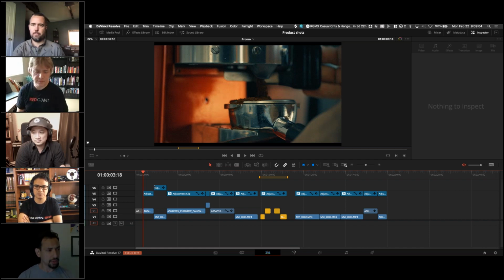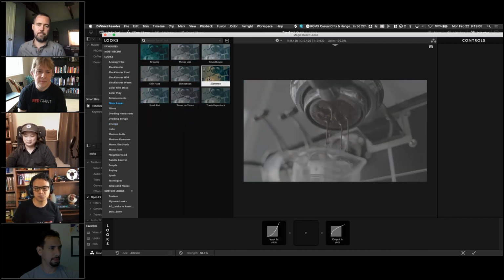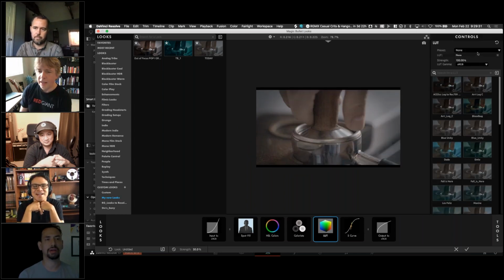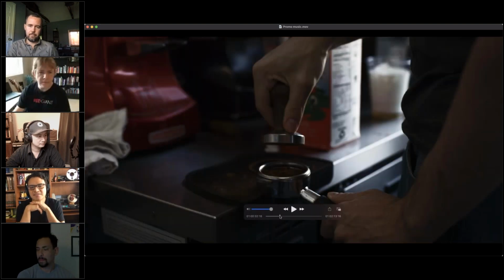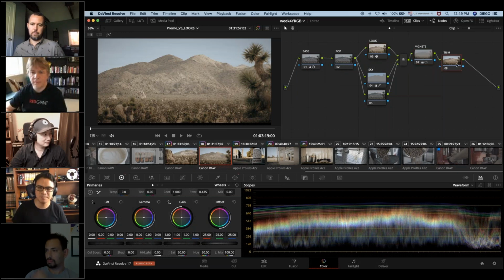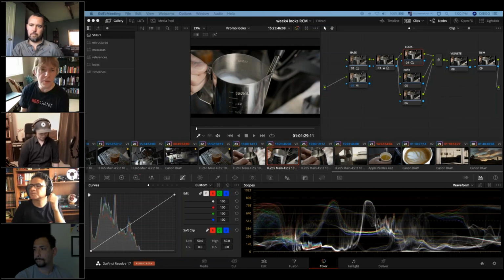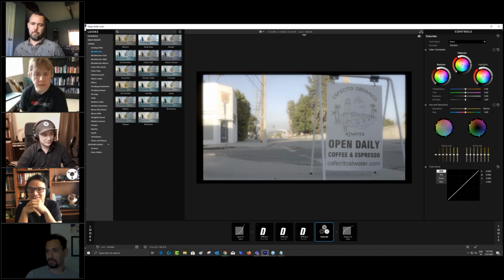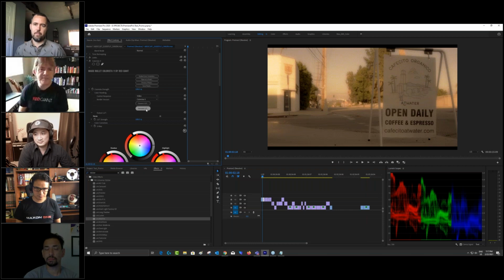Shooting for the Grade (4 of 4): Grading Workflows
Join the Maxon Color Training Team every Monday in February, as we investigate grading workflows for your camera gear. We’ll be looking at key aspects of production, such as how the sensor can affect your grade, and how colorists can take advantage of different picture styles, including paint, shade and raw settings. We'll provide practical recipes to help in post-production, and also show how you can leverage the new color handing features in Magic Bullet Looks inside DaVinci Resolve.

In this session we're joined by Maxon Product Manager Moritz Fortmann, who is responsible for Magic Bullet Suite, and will help us answer your color correction questions, across the range of hosts that Magic Bullet supports.

We’ll be featuring DaVinci Resolve techniques for color correction, but the concepts we’ll be covering are applicable to multiple applications and workflows, including Premiere Pro and Final Cut Pro X.

Download footage, project files & technical PDF reference documents mentioned in the sessions

The code is good for the next 100 orders. Free T-Shirt (1 per person please!), you only need to pay for the shipping (@$4)